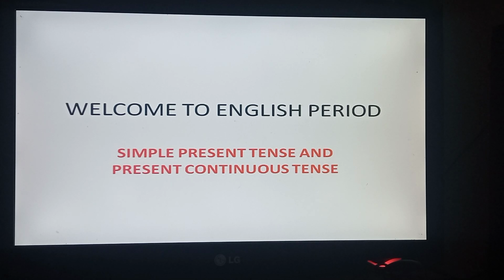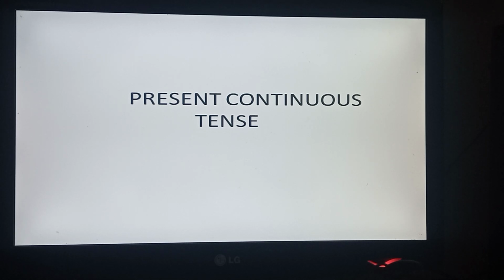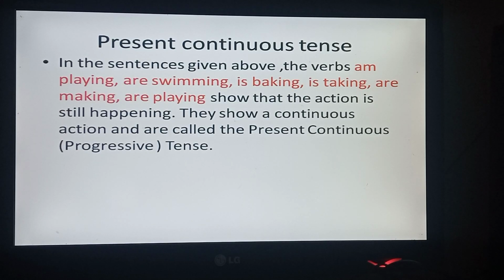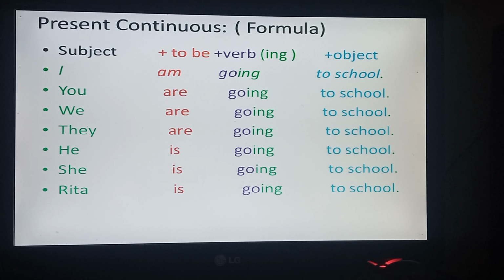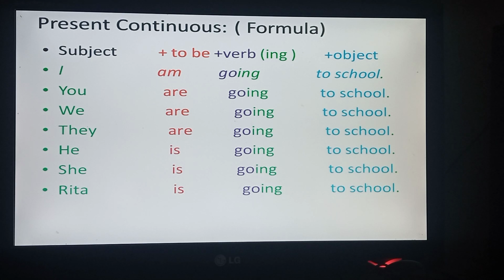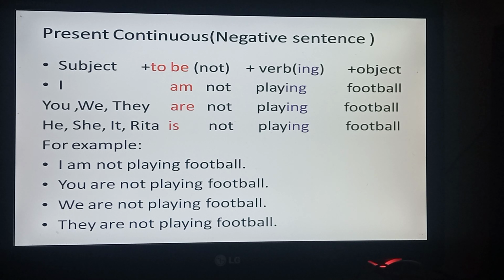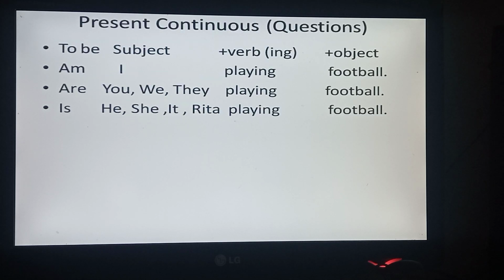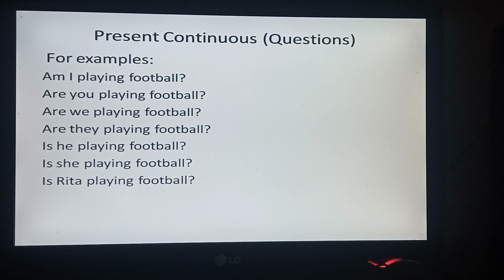Simple Present Tense and Present Continuous Tense 2